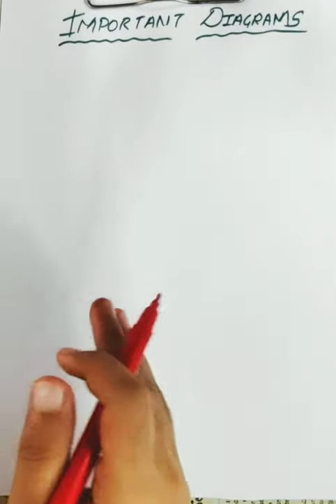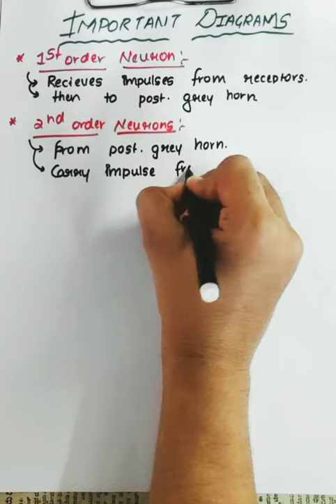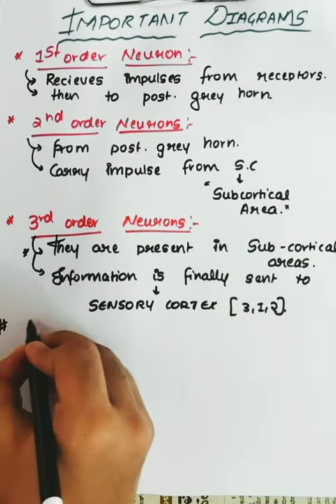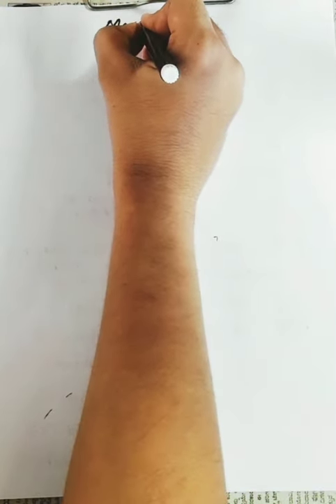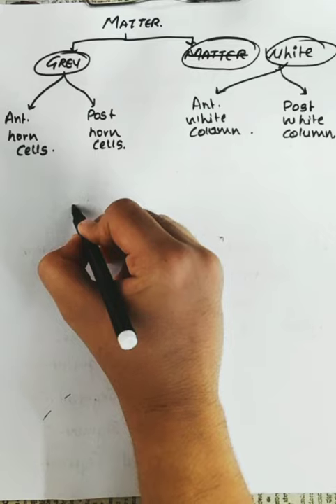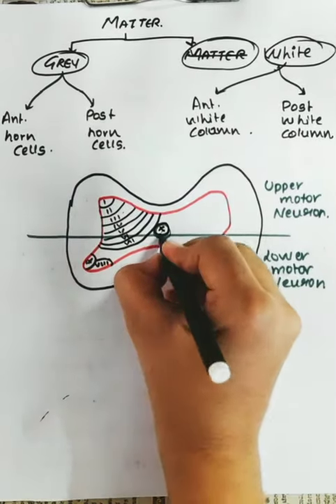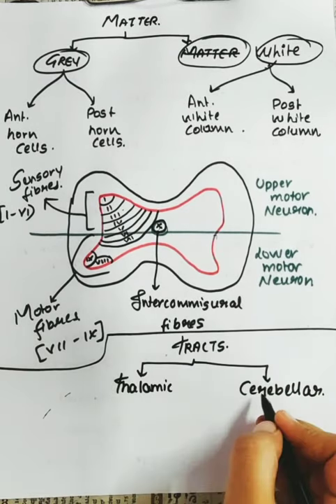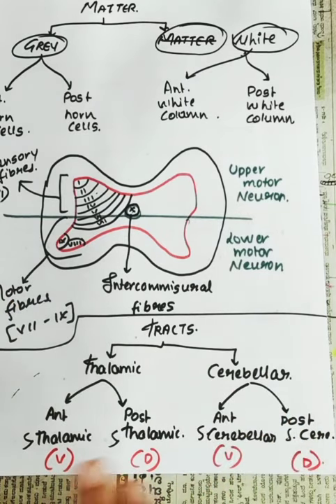Ascending pathway (important diagrams -1)